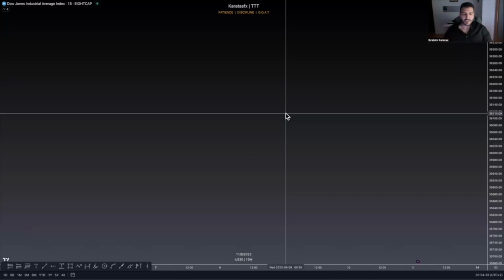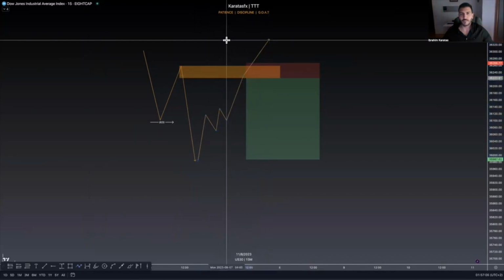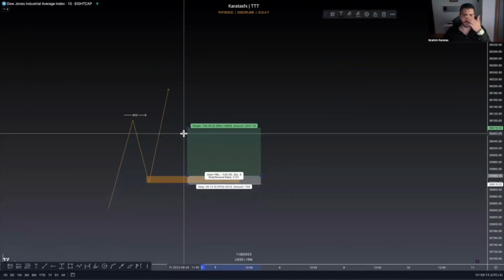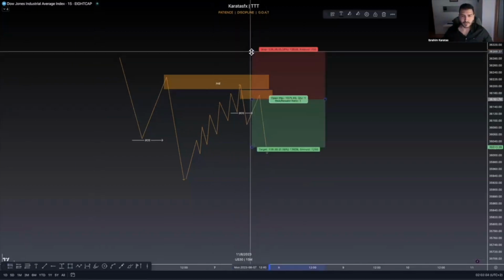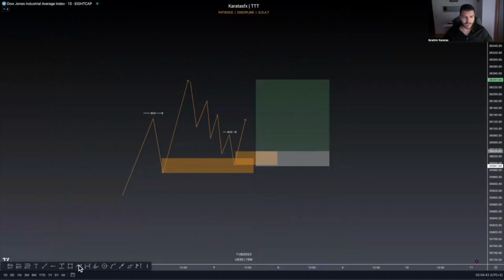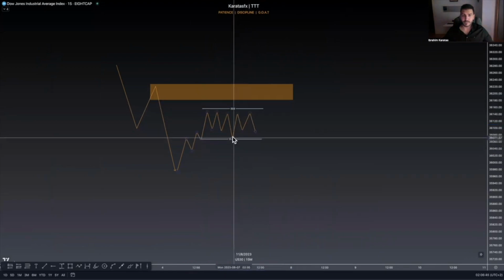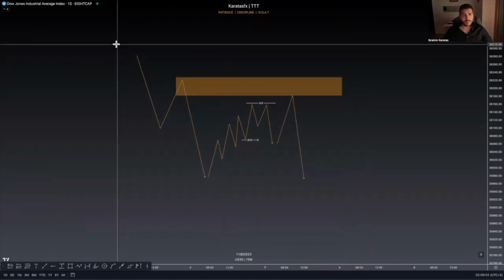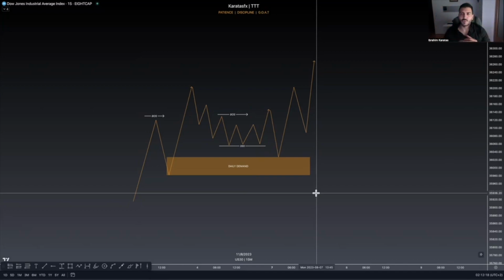[FREE Masterclass] - Entry Types (Part 5) by TheThreeTraders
Or join the BEST forex academy HERE!

Welcome to the 5. Episode of our FREE TTT Course!

In this 5. educational video, we dive into a key trading concept: Entries. Knowing how to enter trades effectively is crucial for successful trading. By understanding entry strategies, you'll learn to spot optimal entry points, improve your trade timing, and navigate the markets with more confidence.